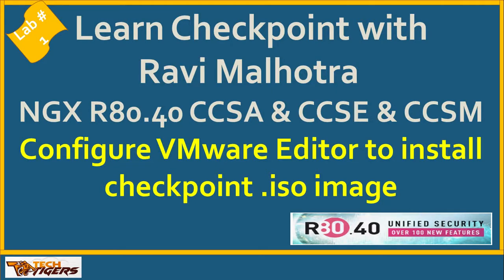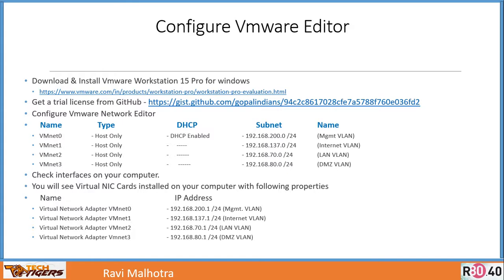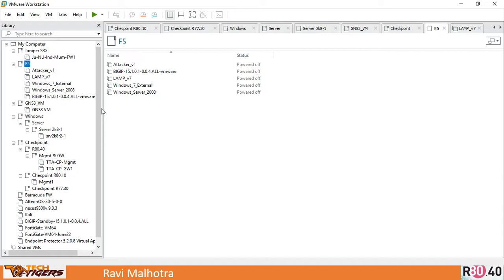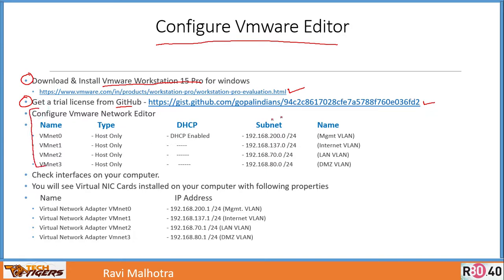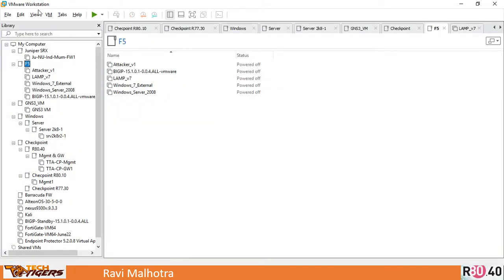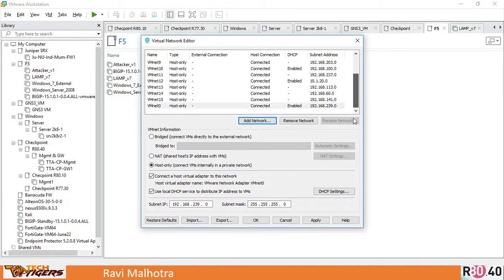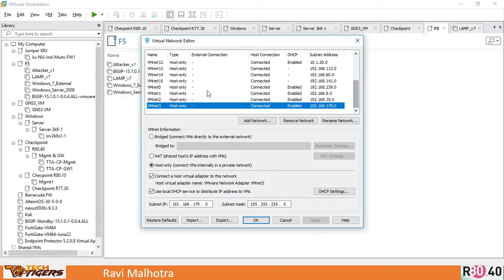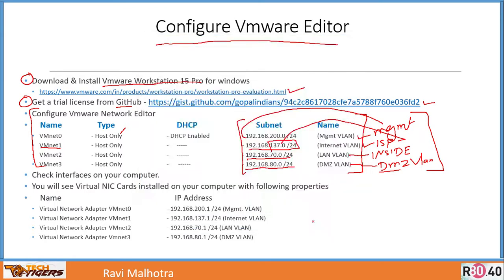Video#7 -- LAB#1 -- Learn NGX R80.40 with Ravi Malhotra -- Configure VMware Virtual Network Editor